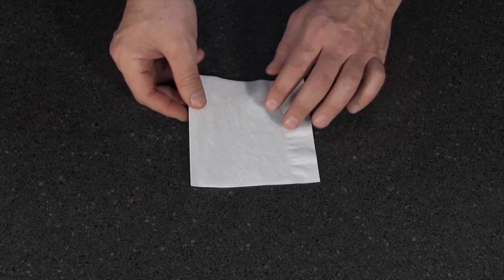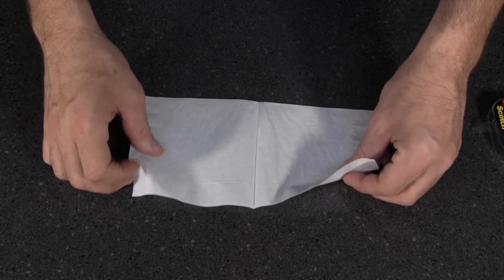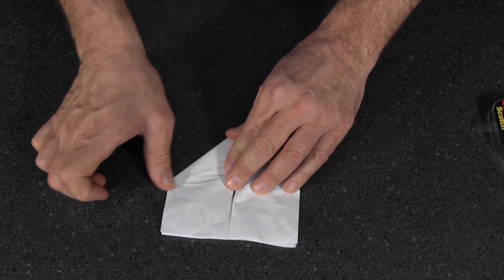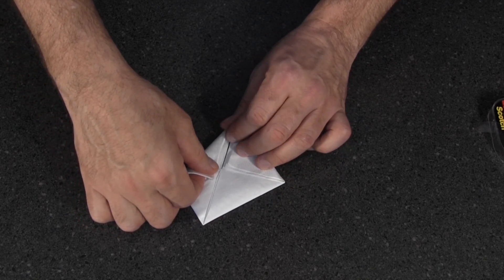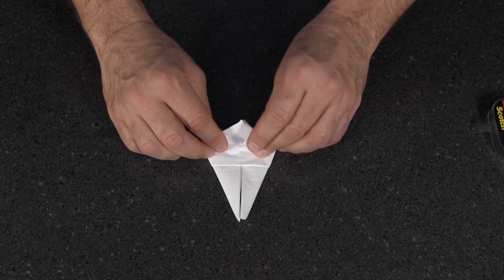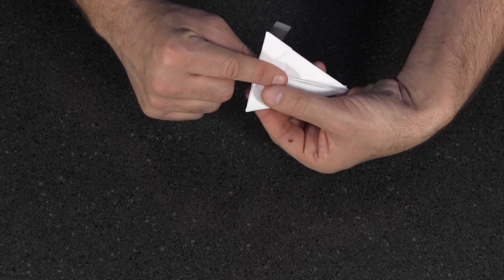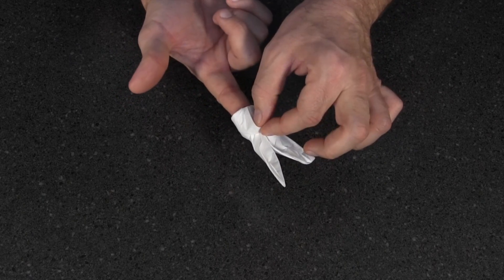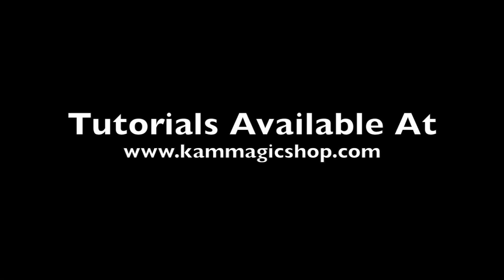Paper Napkin Bunny Tutorial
When working in bars and restaurants its always great to leave your spectators with a souvineer. Wether its a business card or a signed playing card or something you made for them. Here is a great little item you can make for someone to take home. A Napkin Bunny! Ladies love them and they are great for kids too. I did not come up with this idea. I originally read it in a Michael Close publication. These are commonly made out of cloth napkins and used as fancy table settings. You can find many videos here on YouTube on how to do the cloth bunnies which are slightly different.